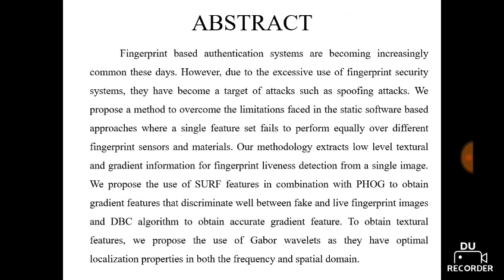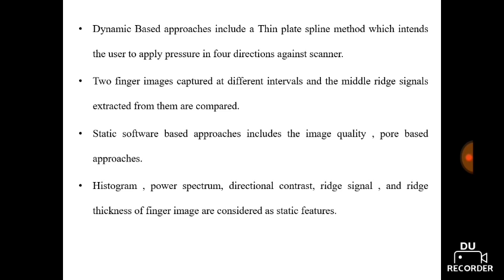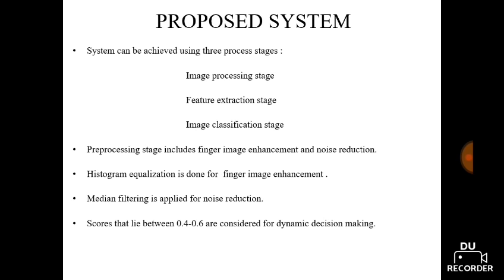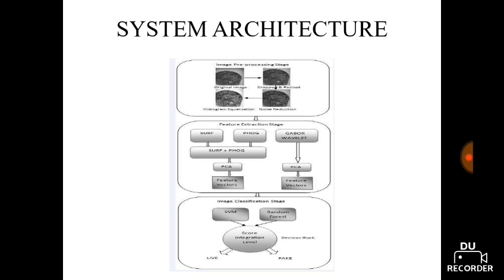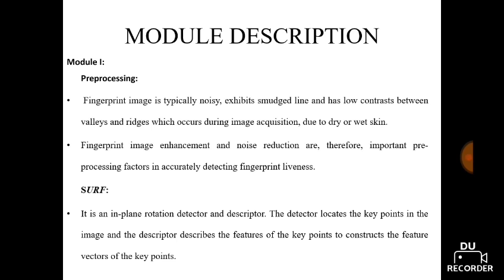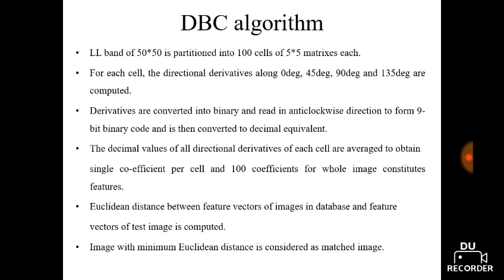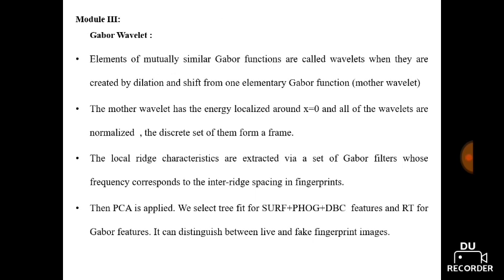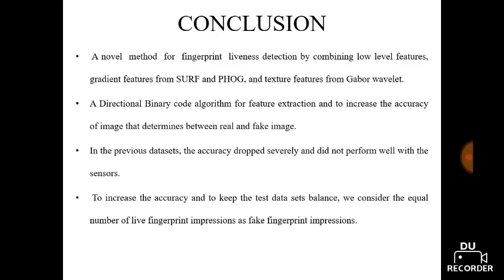project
Unique Finger Impression Liveness Detection